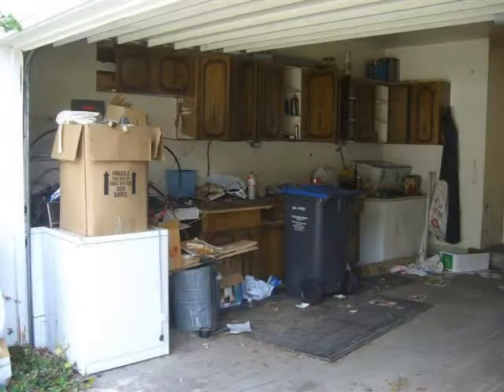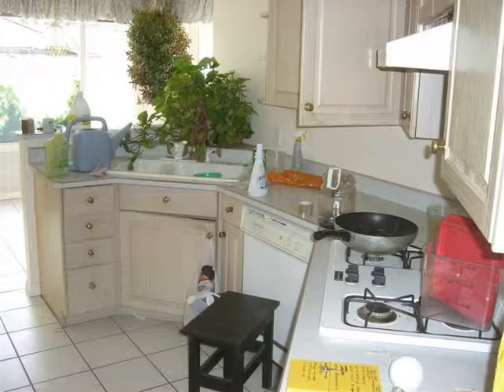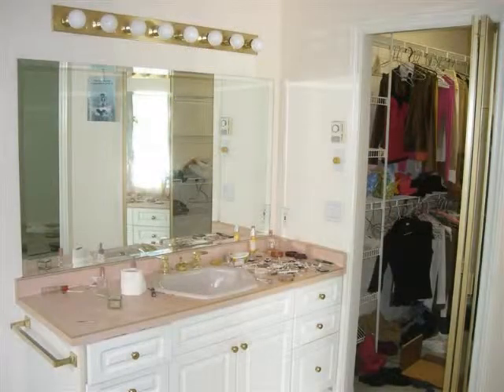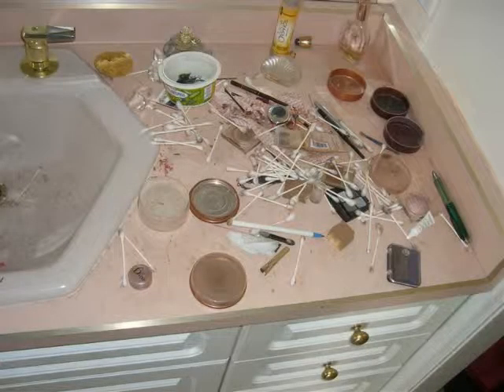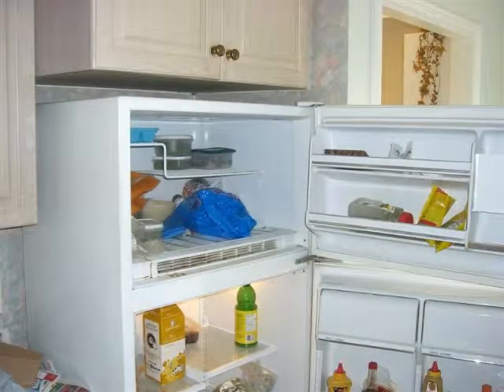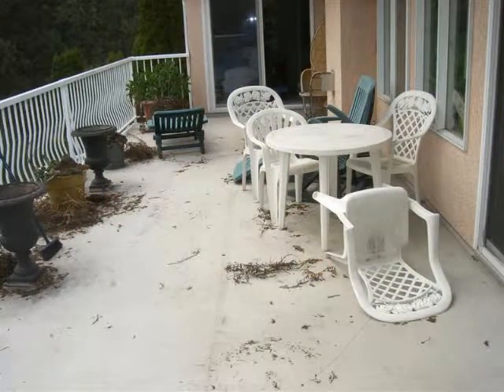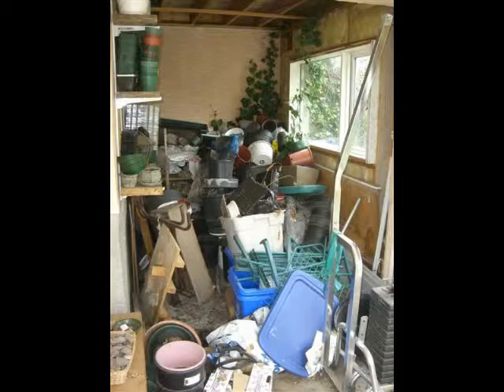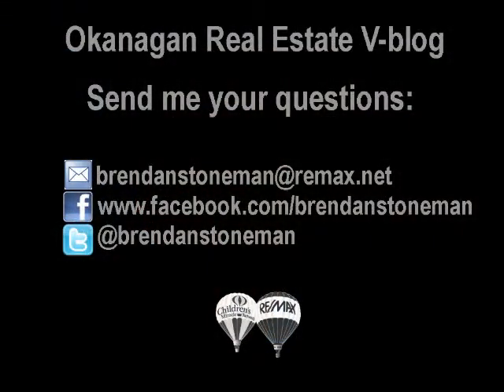Kelowna - Real Estate - Foreclosures - You Never Know What You're Going To Get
Buying a foreclosure may know be the way to go for people that don't like surprises...here are some photos of what a foreclosure our clients bought looked like when they got their keys!  Crazy stuff!